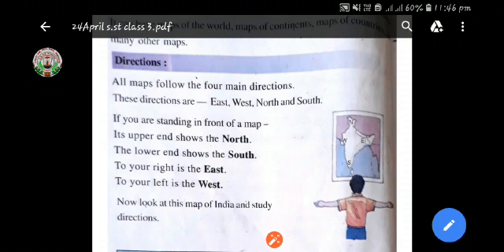24 April 2020 3 social